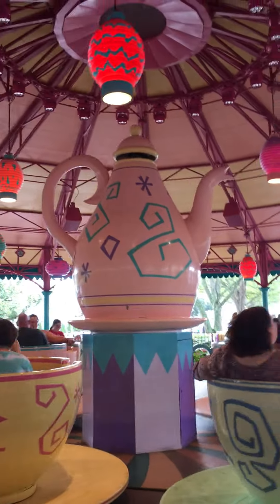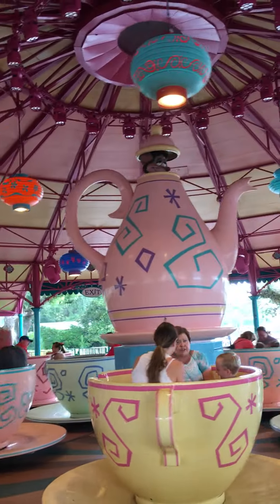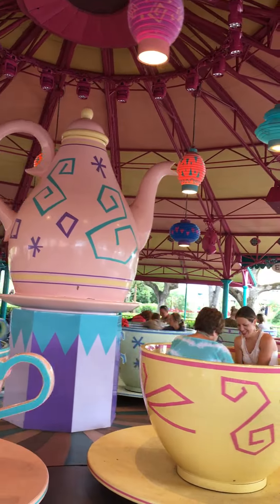Disney World, Magic Kingdom-"Mad Tea Party" Full Ride)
This Is My Favorite Carnival-Style Ride In All of Disney World, "Mad Tea Party" You Know, The Giant Swirling Teacups, I Like This One Because It's based Off Of "Alice In Wonderland" (That's My Favorite Classic Disney Movie) And Also I First Tried This One November 2001,   (I Have A Very Good Memory)